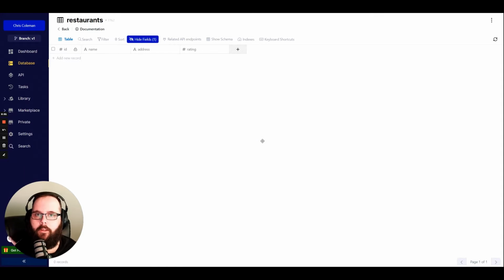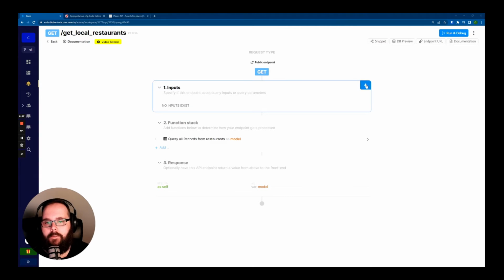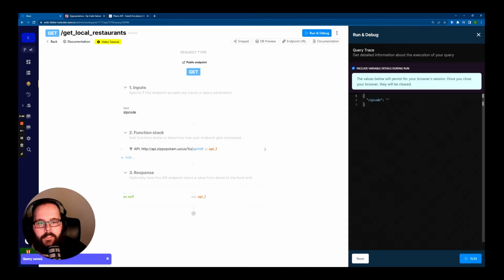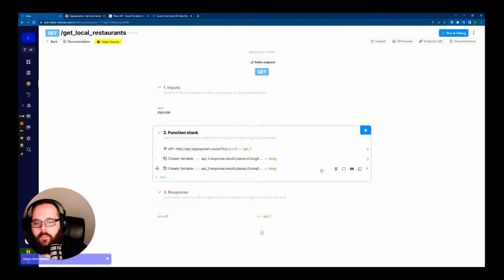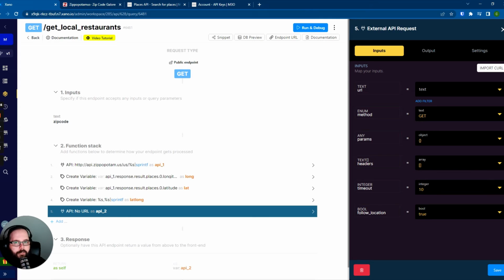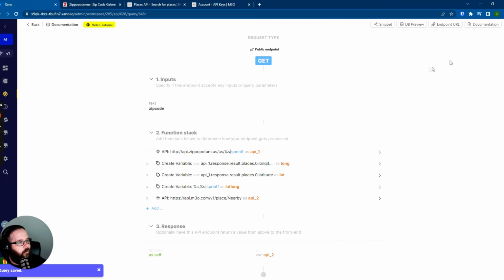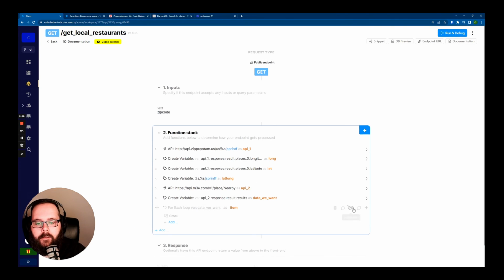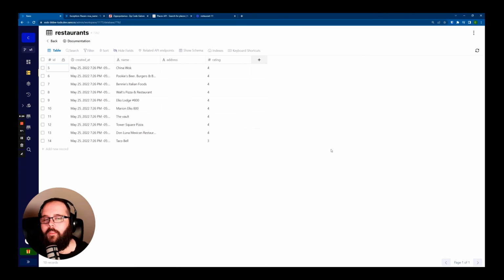Using the M3O Place API with Xano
Chapters
0:00 Intro
1:15 Building the API
3:00 Adding Zippopatamus API request
4:58 Working with variables
7:43 Calling the M3O Place API
10:09 Working with the data
11:10 Using a loop to store the data